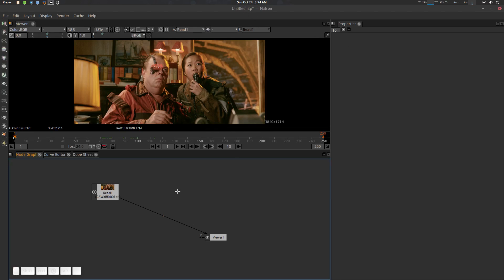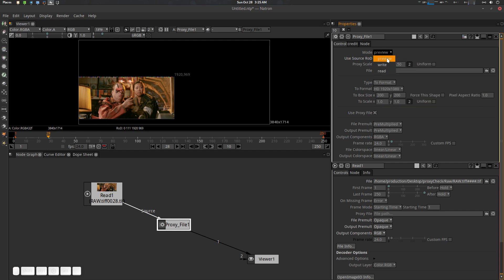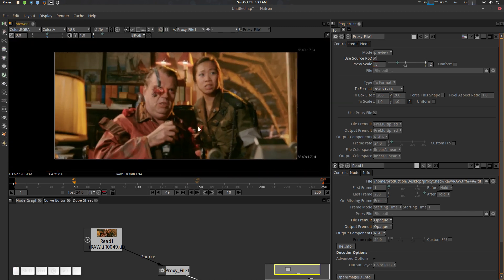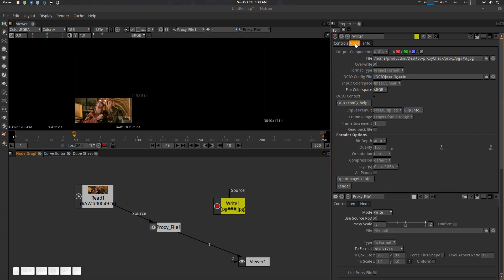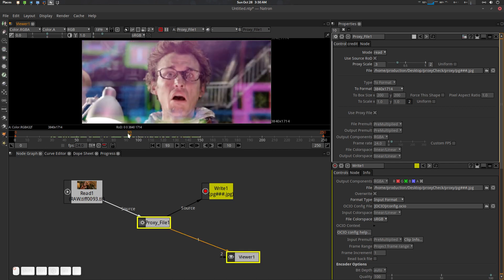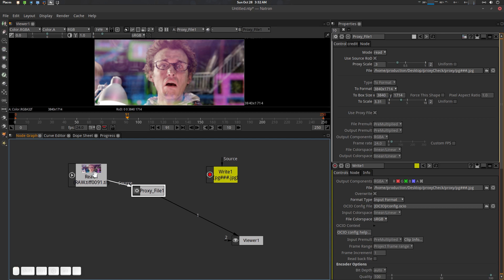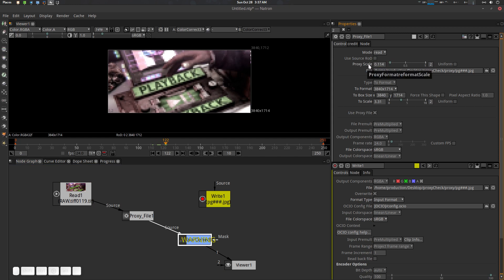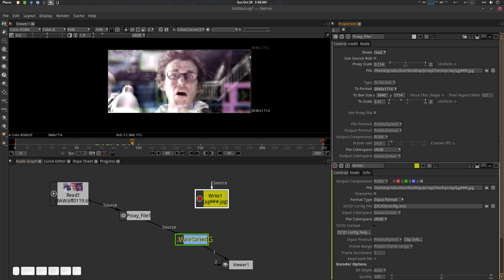Proxy File Plugin for Natron with Tutorial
With this plugin you can down sample use your heavy files with proxy.